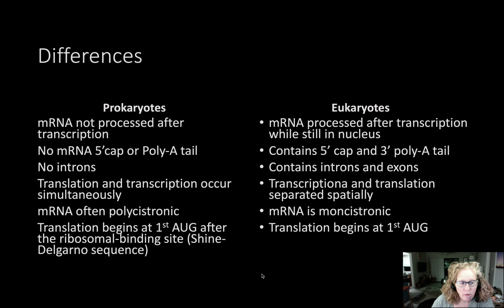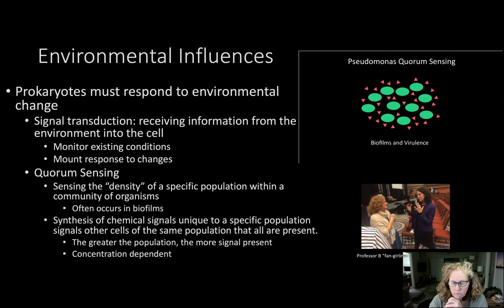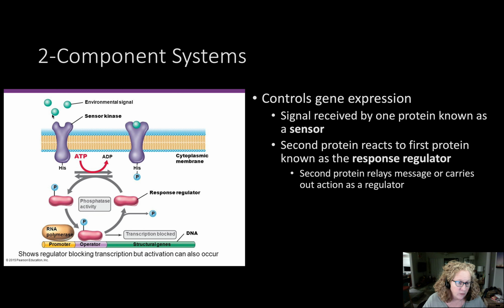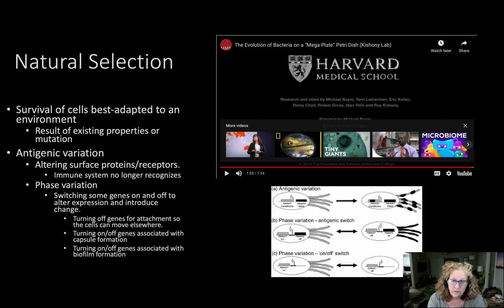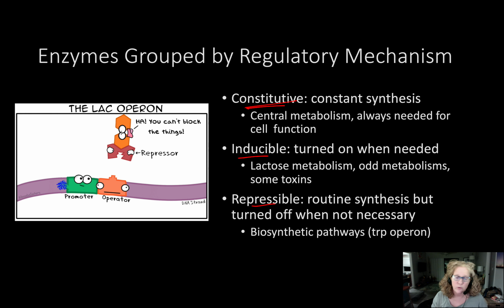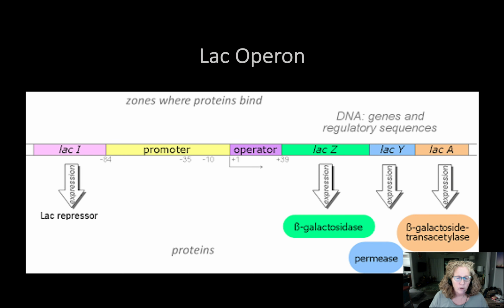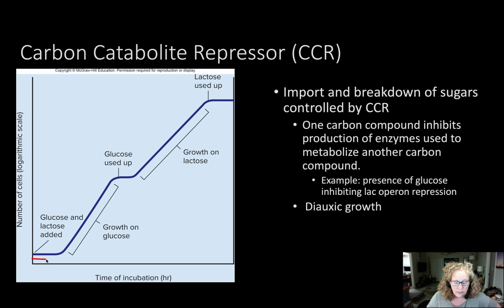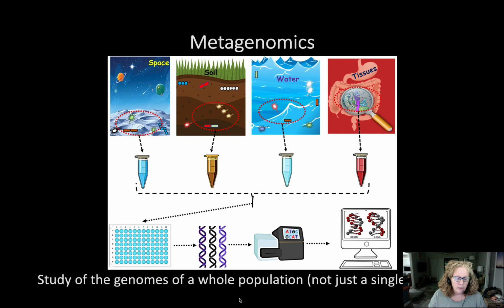Micro Chapter 7 Part 3